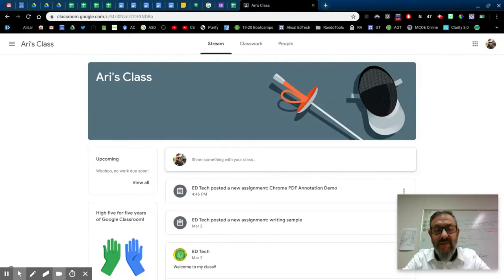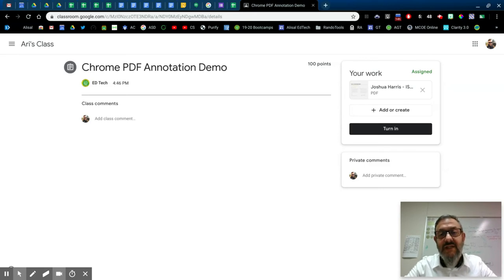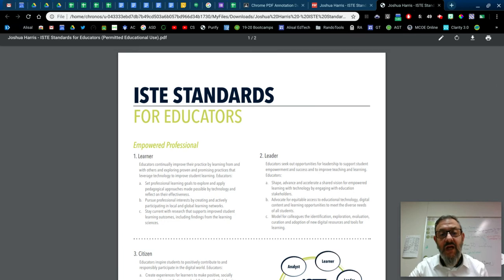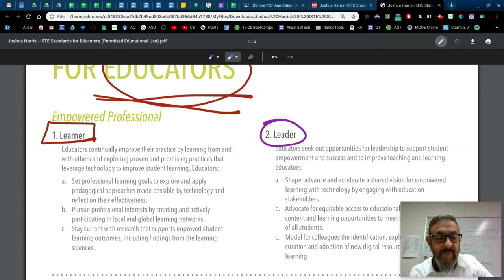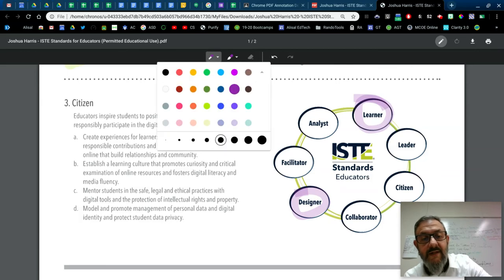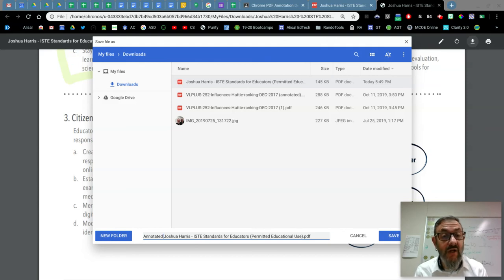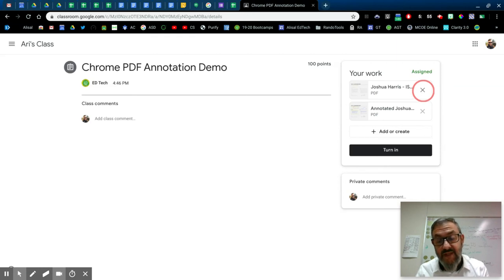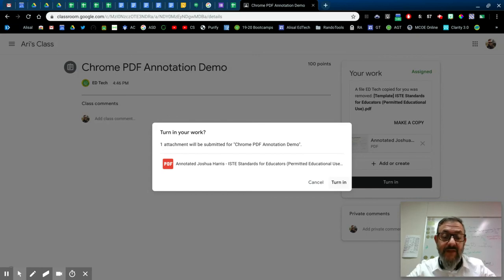Native Chrome PDF Annotation October 2019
Did you know you can do annotation on PDFs using Chrome and Chromebooks?  You can, although getting there isn't the most intuitive thing Google has ever made.

In this video I share the steps needed to do this with your students plus some best practice suggestions.